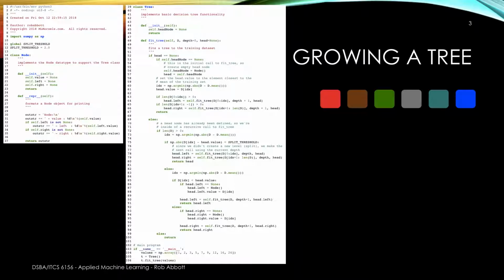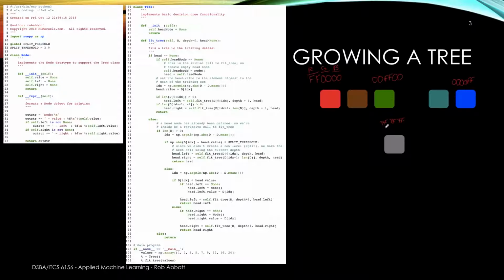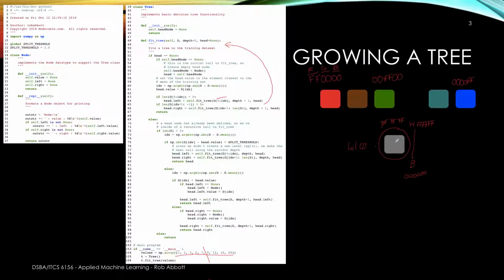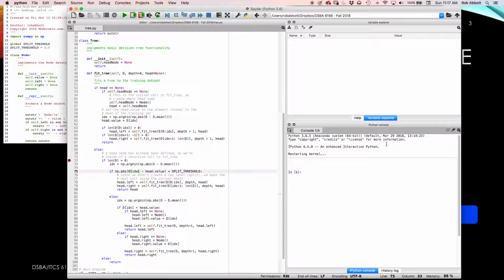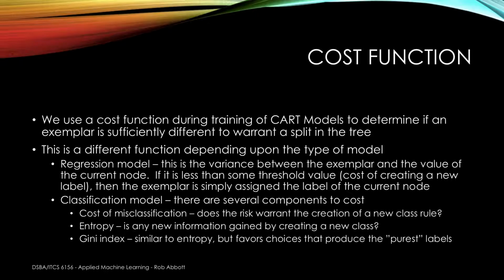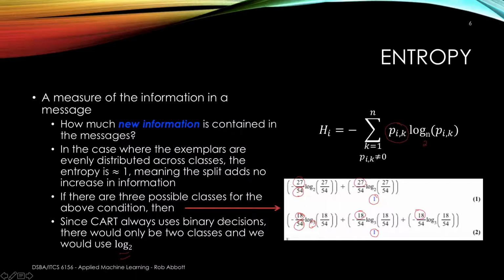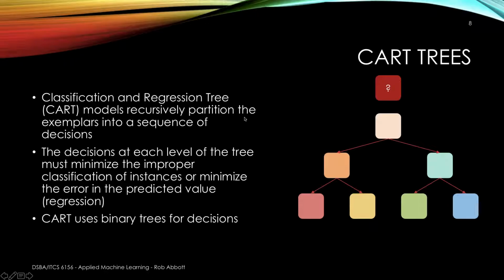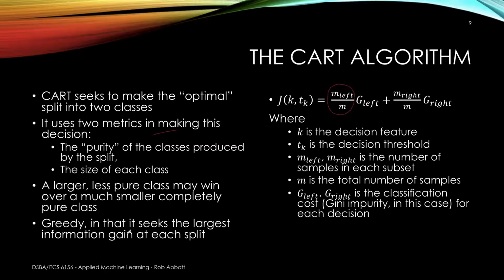Module 8 Decision Trees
This is the video to support the Decision Trees & Ensemble Methods course materials.